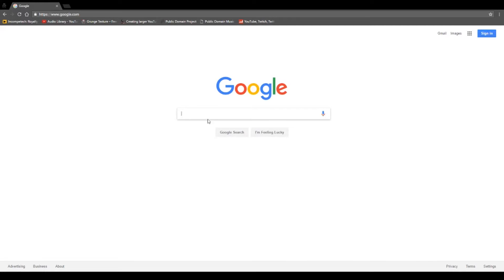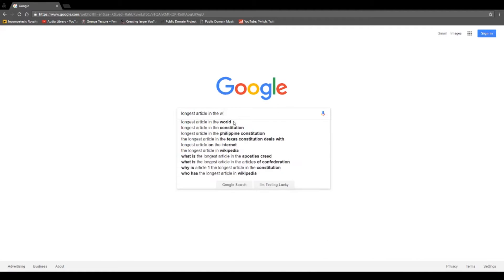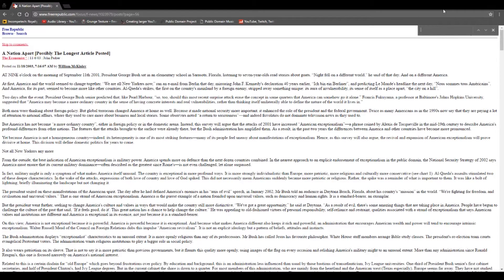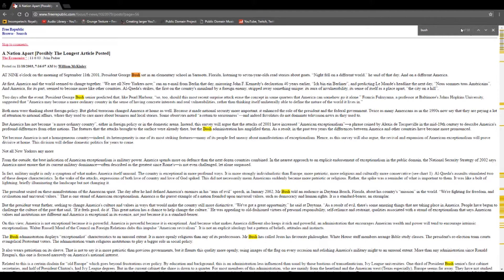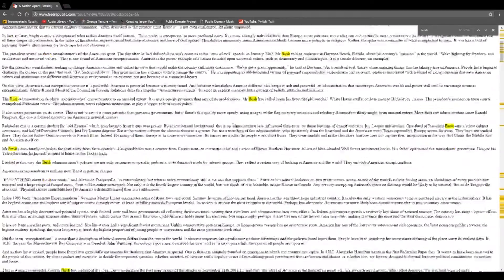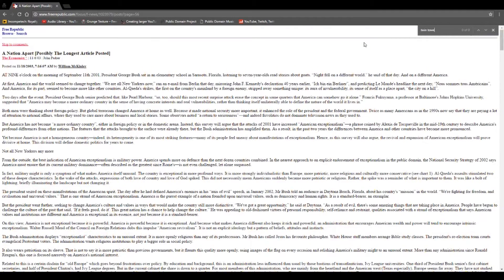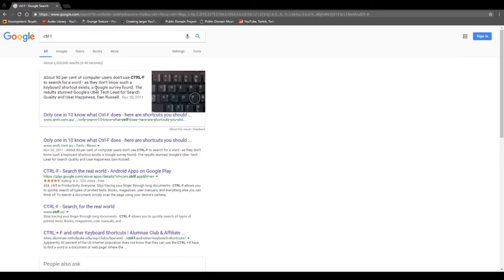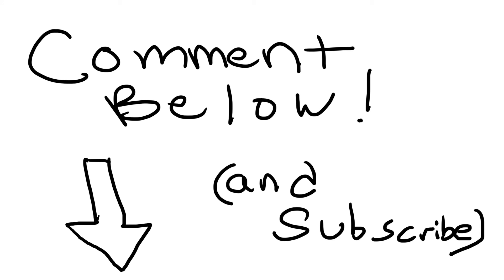What School Doesn't Teach You: CTRL + F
School doesn't teach you a lot of things about life.  CTRL+F is one of those things. It really makes you want to know all the things they didn't teach you in school.  Anyway,  you can make school and work easier by using this one simple keyboard shortcut: CTRL + F!

School is a Joke.  Don't be the punchline.  The goal of CapOhTV is to point out why school is not important and why every person needs to take responsibility for his or her own education.  (And it's not CapoTV. It's not Capo TV. And it's definitely not Capoh TV.  It's CAPOHTV!)